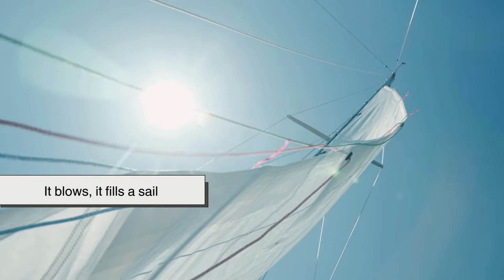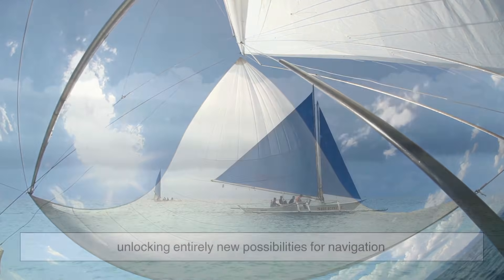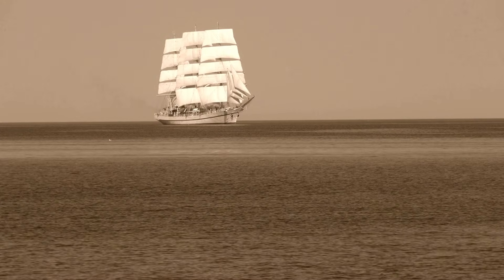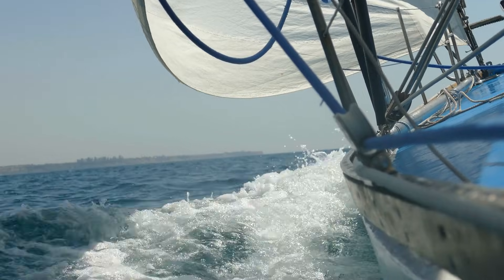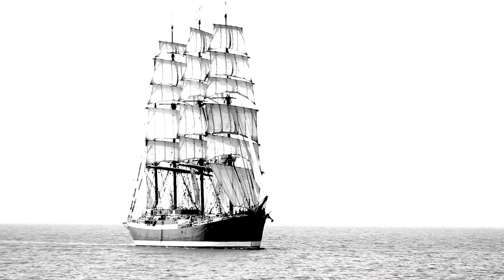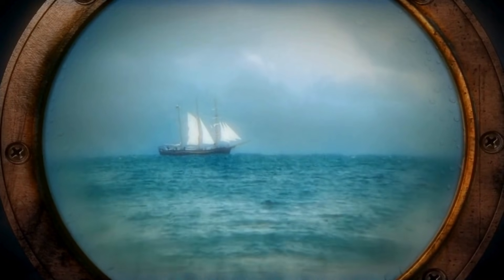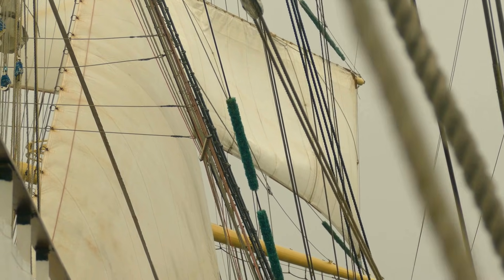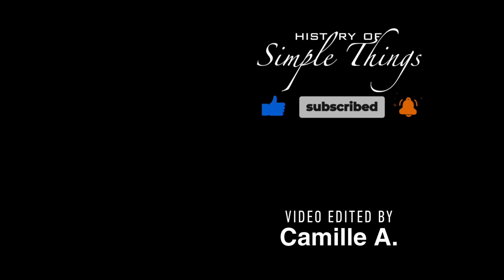Why Are Sails Triangular or Square? When Ships Combined Two Worlds (1204)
Why are some sails wide and square, while others are tall and triangular? In this episode of History of Simple Things, we uncover how ancient sailors learned to work with the wind, not against it, and how geography, physics, and centuries of trial and error shaped the sails that carried humanity across rivers, seas, and entire oceans. From early square sails pushed by steady winds to clever triangular sails that could sail almost into the wind, this video reveals how a simple piece of cloth helped change the course of exploration, trade, and history itself.

Timestamps:
00:03 Intro: The Mystery of Sail Shapes
01:08 Why Wind Isn’t as Simple as It Seems
02:23 The Birth of the Square Sail
03:25 How Early Sailors Used the Wind
04:31 The Arrival of the Triangular Sail
05:26 Sailing Against the Wind Explained
06:17 Geography and Sail Design
07:05 Outro: What Sails Tell Us About Human Ingenuity